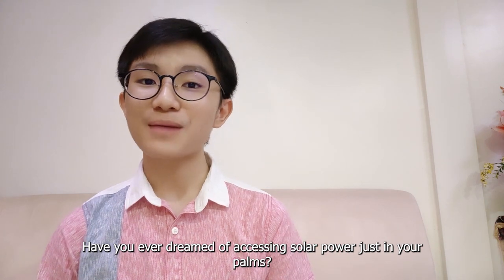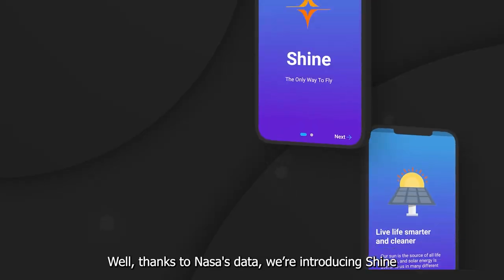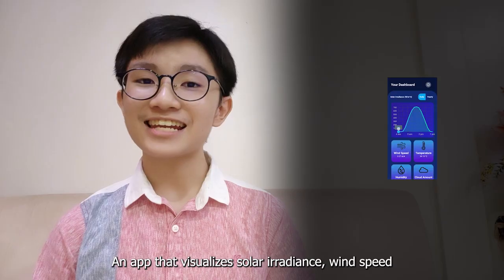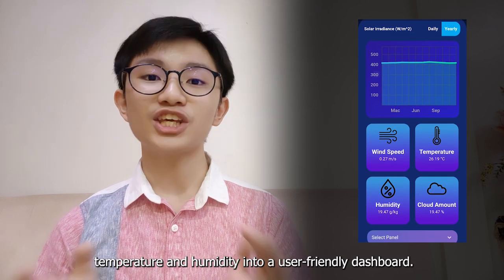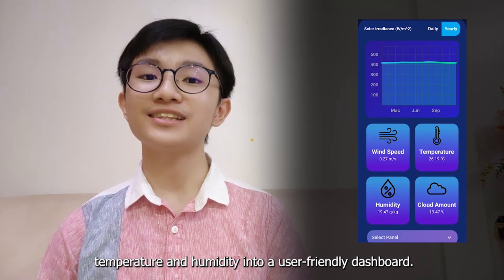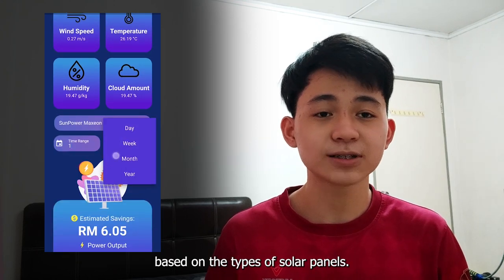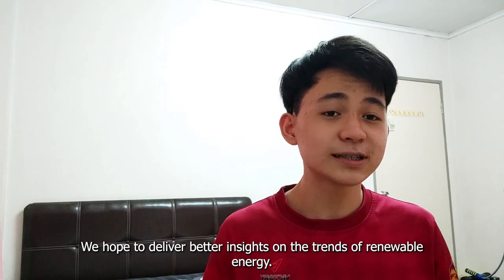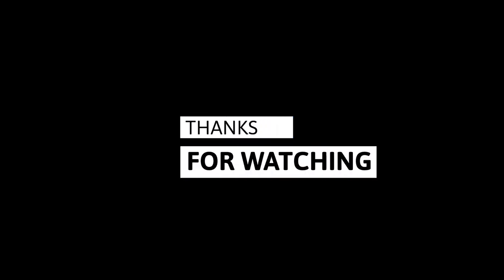Shine | Nasa Space Apps Challenge | 30s of Glory | By Change Maker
Shine | Nasa Space Apps Challenge 2021 | 30s of Glory | By Change Maker

The Earth intercepts a lot of solar power, 173 thousand terawatts, that’s ten thousand times more powerful than the earth’s population consumes. However, a lot of useful information associated with solar energy is not commonly known by the general public, especially homeowners. Hence, this is why we created SHINE, a mobile application that simplifies NASA’s data in a user-friendly dashboard that allows homeowners to easily gain access to meteorological data, monitor the electrical output, estimate future electrical savings, and so on. Our app aims to help homeowners in making better solar panel purchasing decisions and encourage more people to utilize solar energy to save our planet Earth.